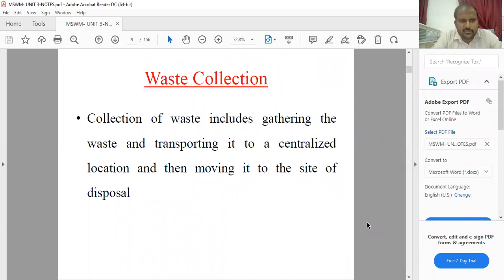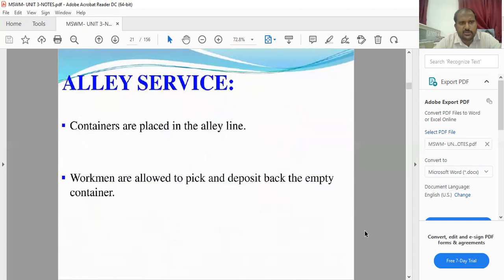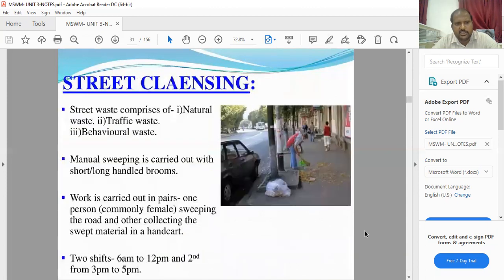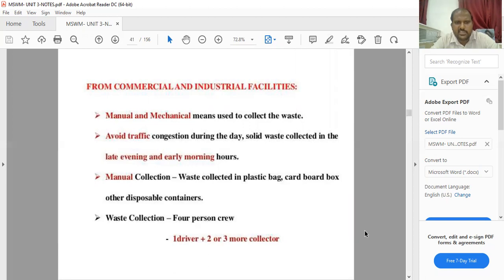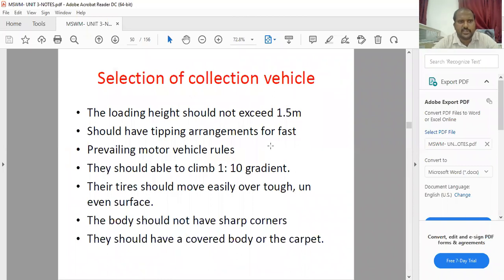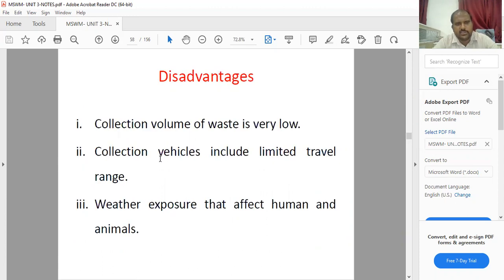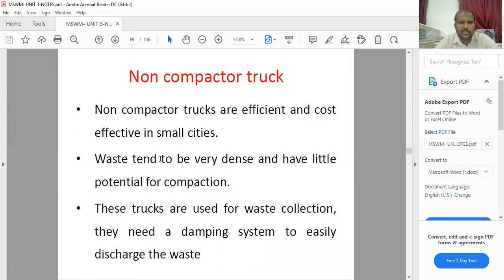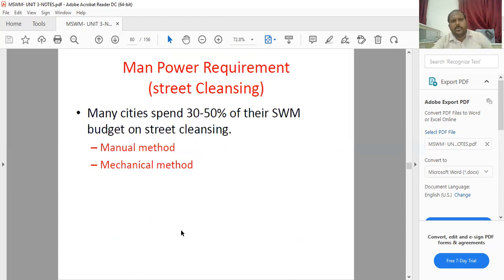Collection of Waste MSWM- UNIT -3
Collection of Waste